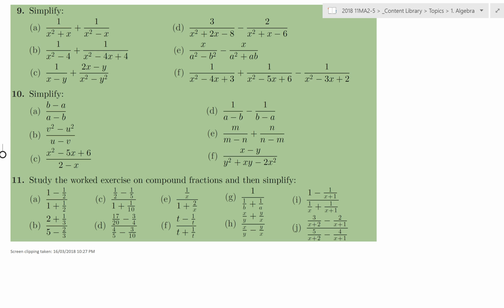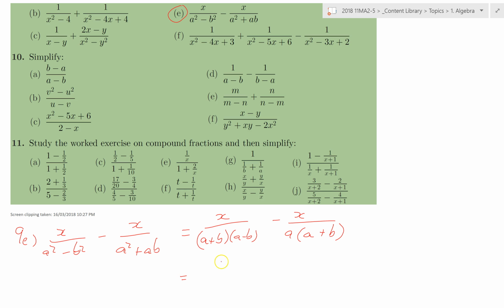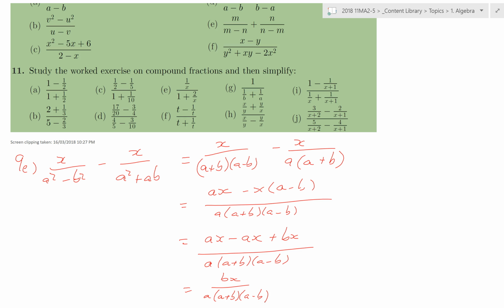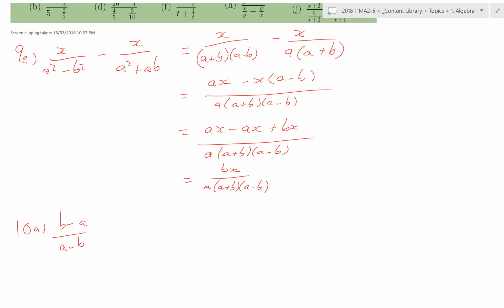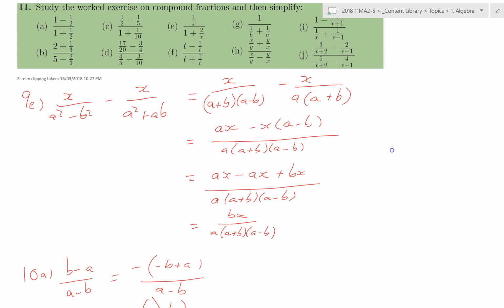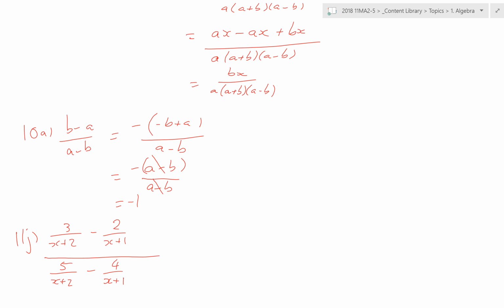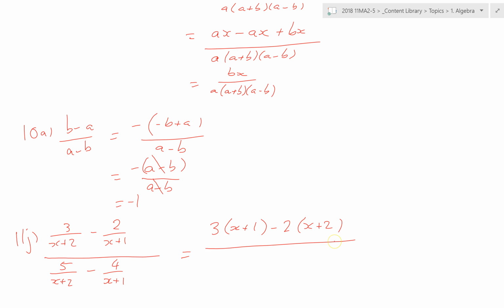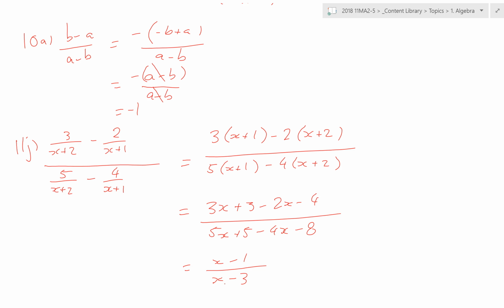2020 11MEX 1 1D: Algebraic Fractions - Harder Problems II